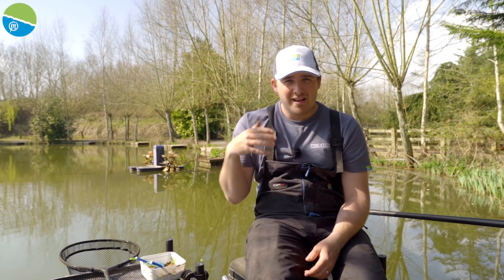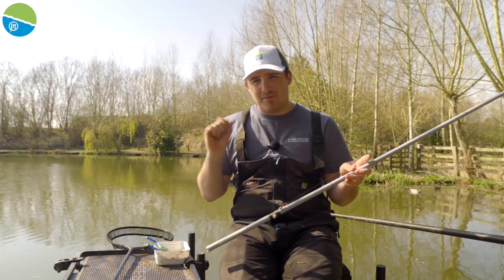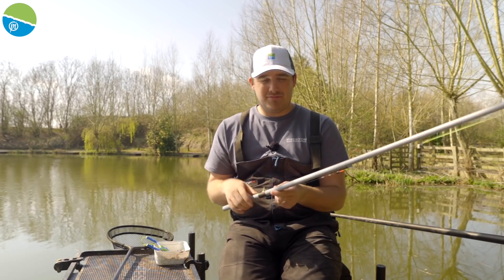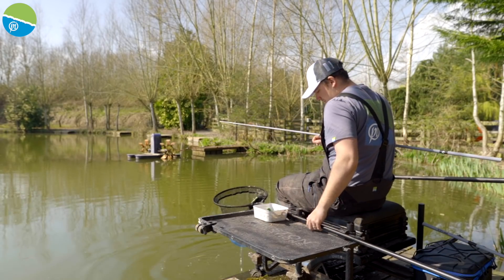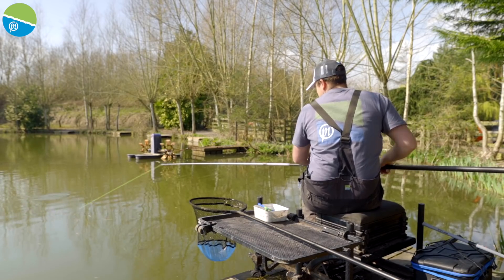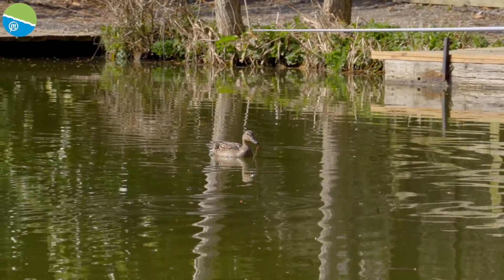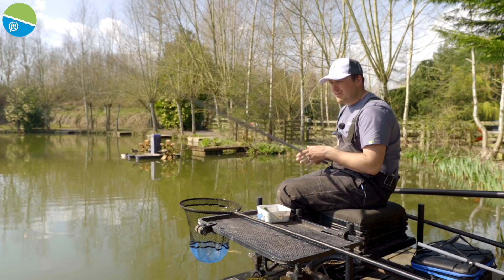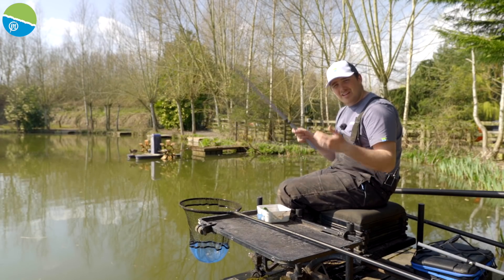BAG UP SHALLOW! | Fish Shallow To Features For Springtime Success!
Commercial fishing expert, Matty Dawes, knows more than a thing or two about shallow fishing success. He believes targeting features in your peg shallow is the perfect way to catch LOADS of carp and F1s this spring!